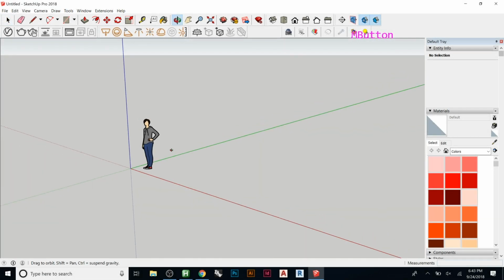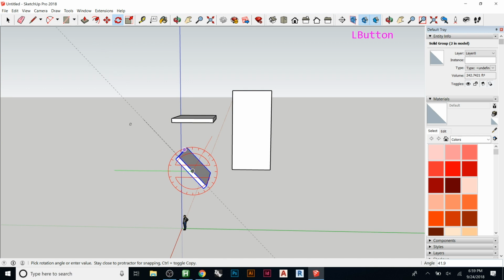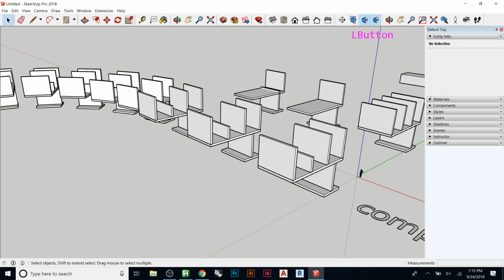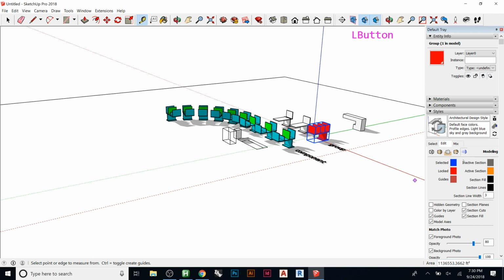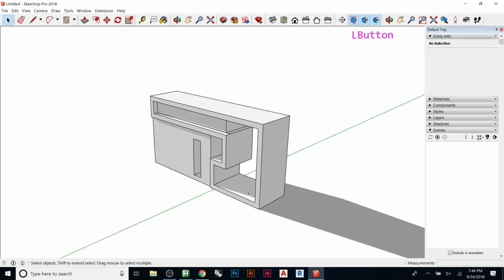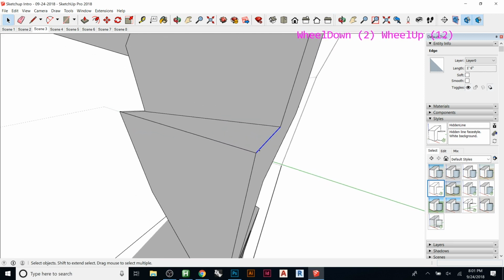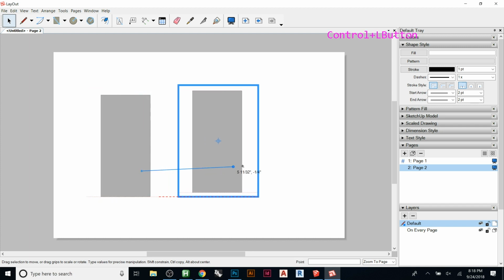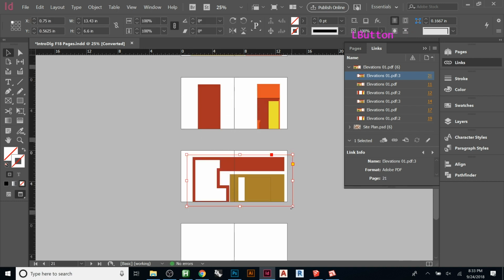SketchUp Tutorial | Getting Started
Getting Started with SketchUp. Everything you need to know to be dangerous...

Software covered includes SketchUp, Layout, and InDesign